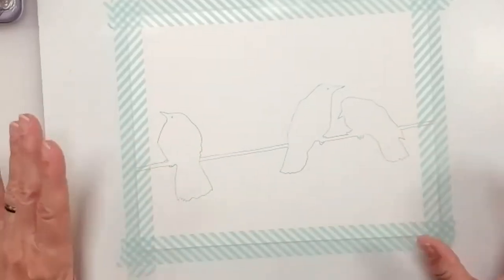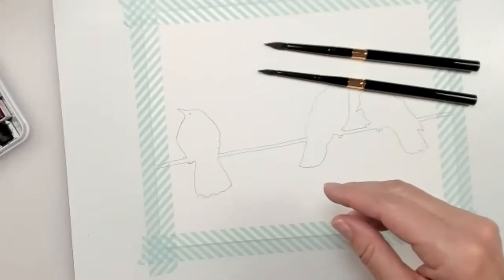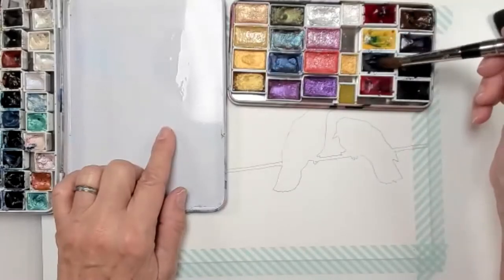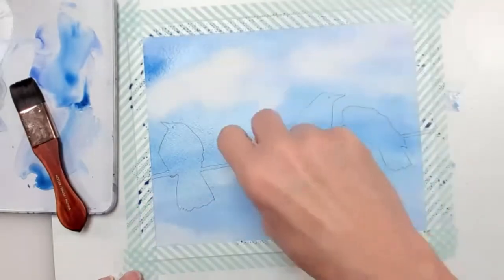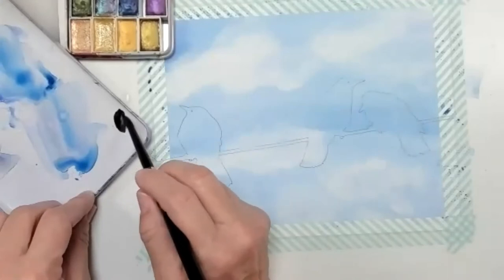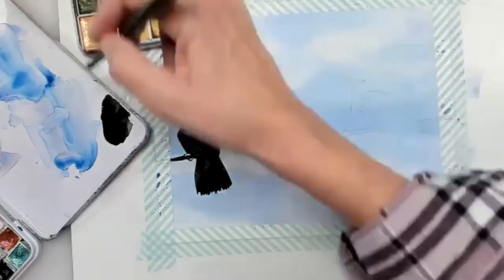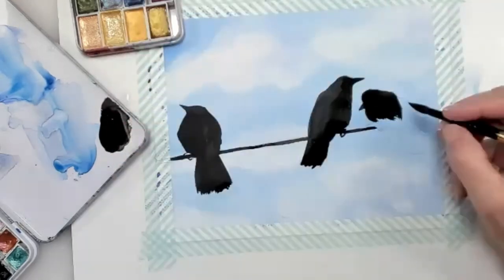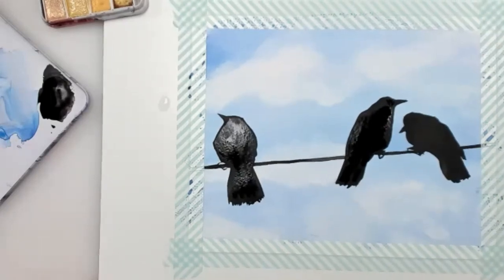How to Paint Watercolor Birds on a Wire Silhouette Perfect for Beginners DEMO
This is a video showing how to paint watercolor birds on a wire silhouette. It's a perfect project for beginners, enjoy!
Supplies:
Ultramarine Blue, Cerulean Blue, Neutral Tint professional quality watercolor
Flat and round watercolor brushes
140 lb cold press watercolor paper
water
tissue
masking tape or washi tape
masonite panel to mount to paper onto